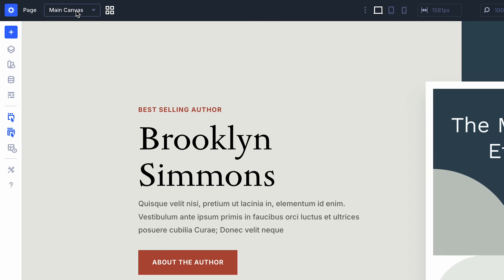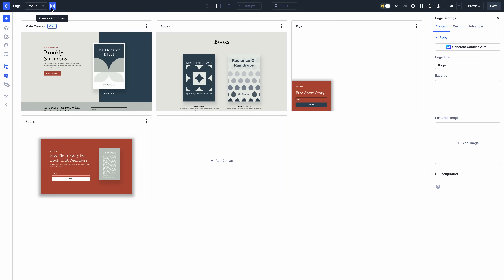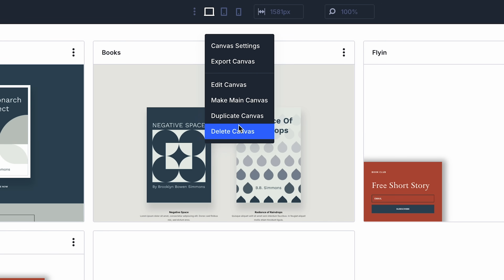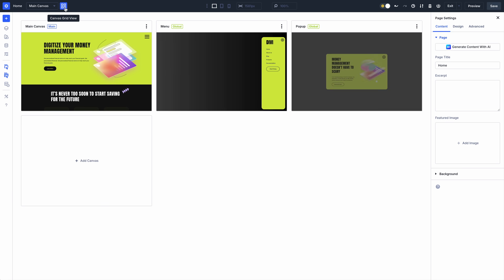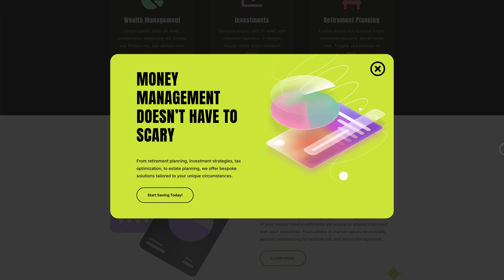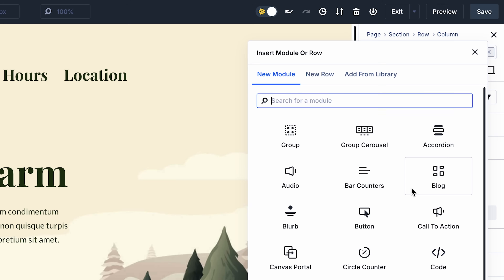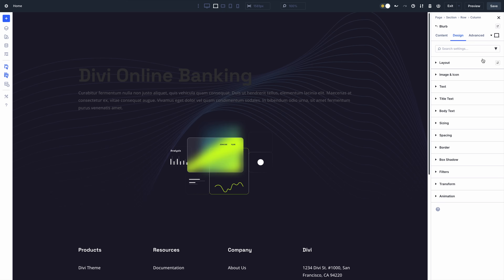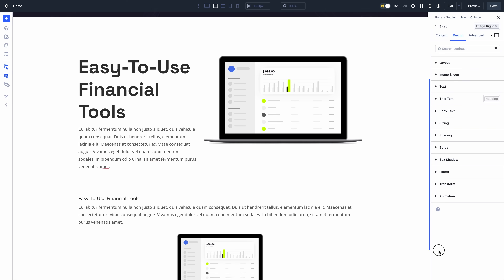Introducing Divi Canvases (Off-Canvas Menus, Popups & Portals 🤯)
I am excited to introduce Divi Canvases for Divi 5.

A canvas is a workspace detached from your main post content. You can use them as staging areas for design updates, a place to organize off-canvas components, or simply as a safe space to experiment with new ideas. You can create global canvases to build website-level off-canvas menus and popups, as well as local canvases for specific posts.

We also added a new Canvas Portal module!

Timestamps ⏰
0:00 Intro
0:32 Using Canvases
1:20 Off Cavnas Menus & Popups
2:19 Canvas Portal Module
2:51 Tru Divi 5 Today
3:17 Stacked & Nested Presetes
3:39 Like & Subscribe